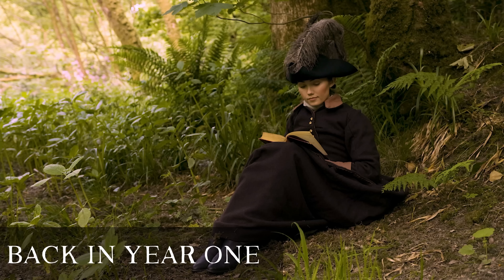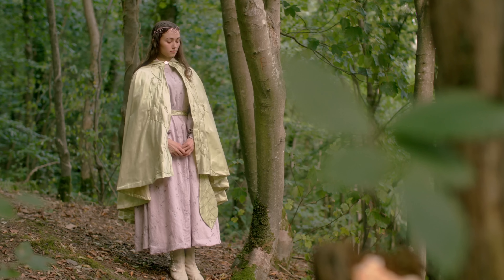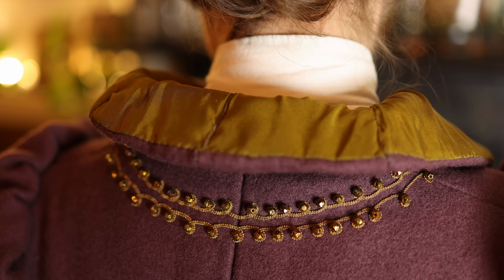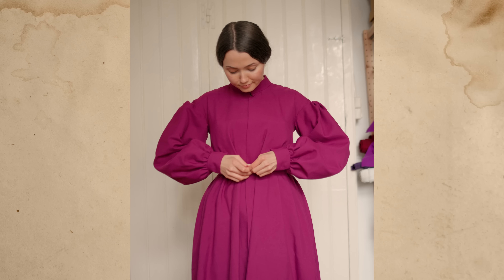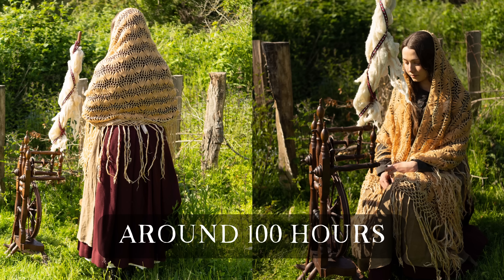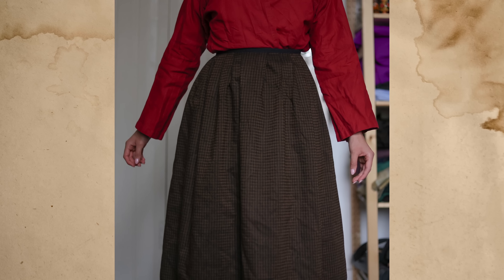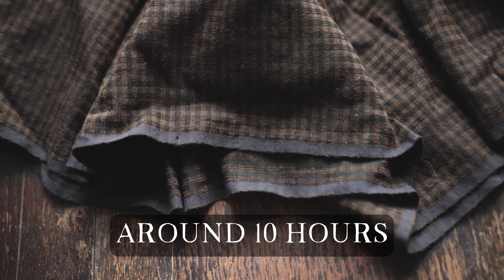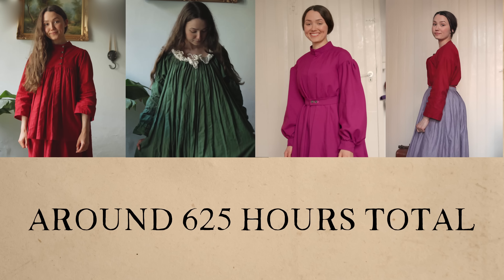What 625 Hours of Hand Stitching Created: Everything I Made in My Third Year Sewing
It's that time of year again, where I share everything (well most things) I made during my third year sewing! August 2023 was my 3-year sewing anniversary and probably my proudest year of creations yet.

Like always, everything is 100% hand stitched, and all within the realm of historical fashion. I also mention the approximate hours it took for each ensemble to serve as a reminder of how labour-intensive sewing can be (and to pay homage to all dressmakers of the past and present).

This year I gained a lot more confidence in my ability to sew clothing even without a pattern or no instructions. I also dove into sewing some of my ancestral Volga Tatar clothing.

Thank you so much for being a part of this journey. Can you believe my channel is over 2.5 years old now?!

A big thanks to @LizGrylls for helping me with the pattern for the working-class bed gown.

Sources:
M. Zavyalova, 'Tatar Milli Kieme' [Tatar Costume], Kazan', 1996
Guzel Valeeva-Suleimanova, 'The Decorative Applied Art of the Kazan' Tatars', Moscow, 1990.

Суслова С. В. 'Татарский костюм: историко-этнологическое исследование', Казань, 2018.